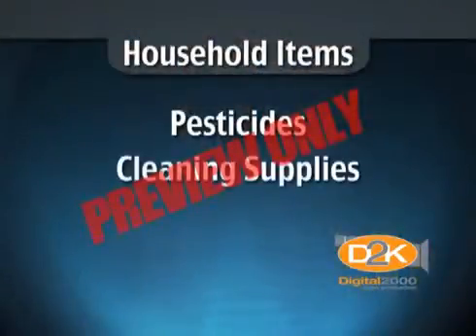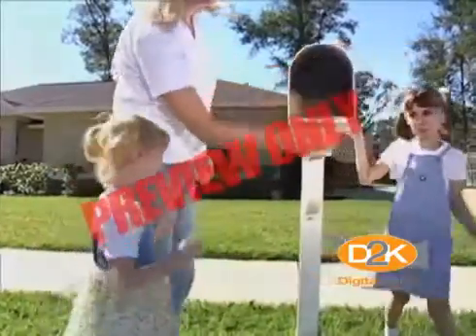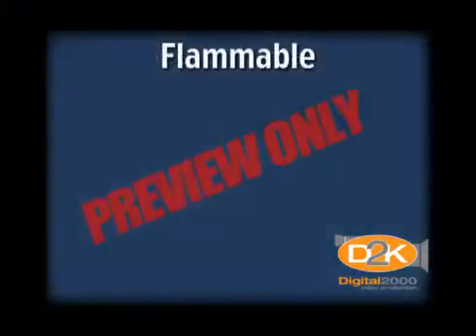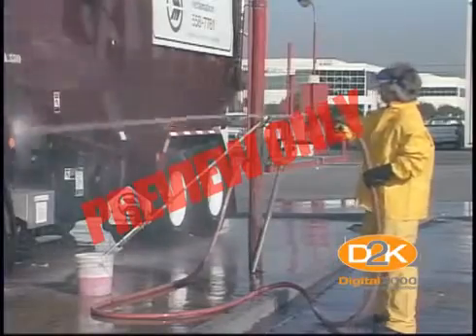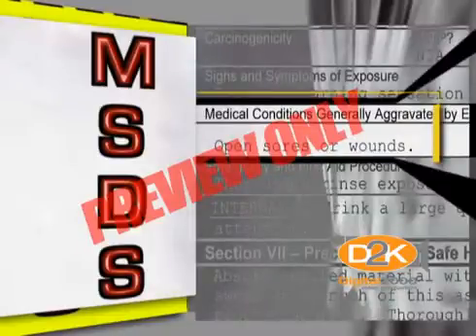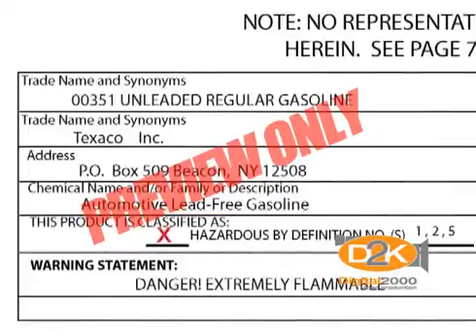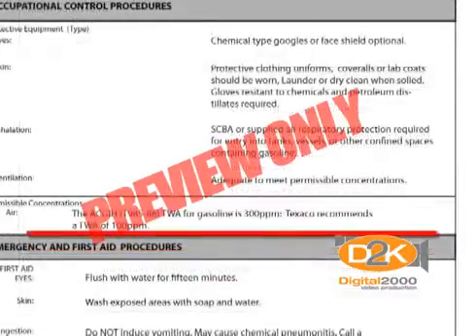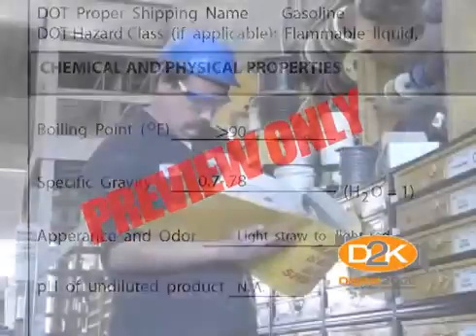MSDS and Hazard Communications Safety Training Video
This training video discusses the Material Safety Data Sheets (MSDS) and Hazard Communications (HAZCOM) training. This information has recently been replaced by OSHA with the GHS training regimen.